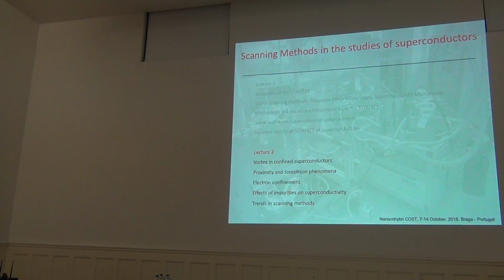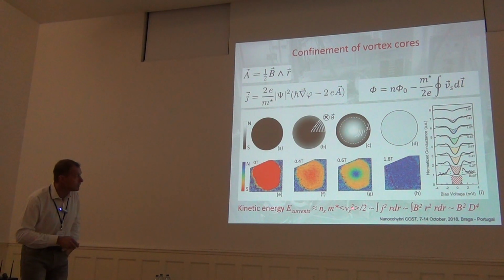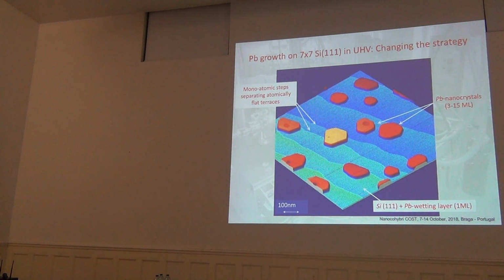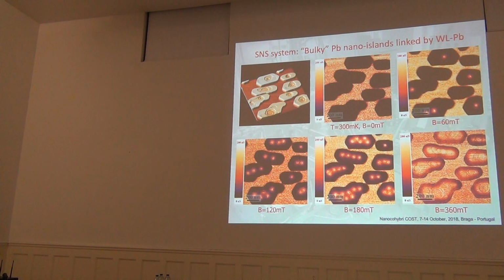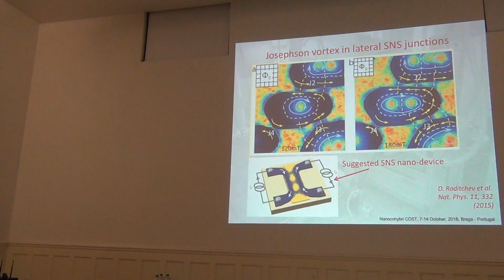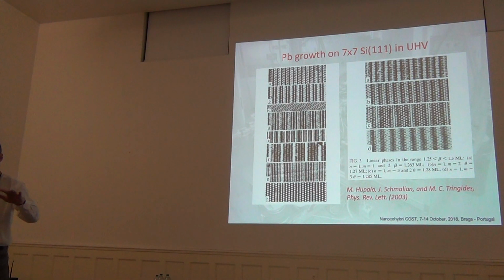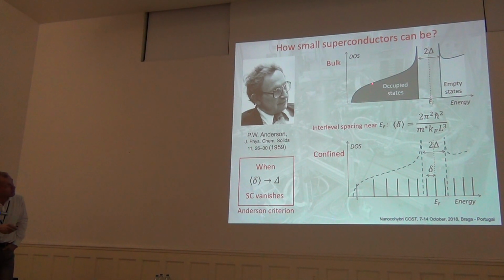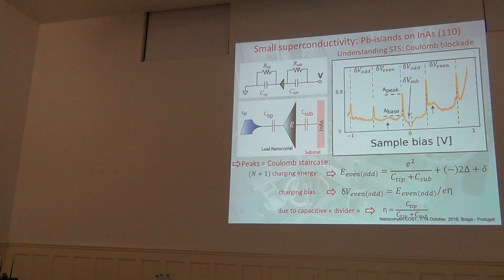Scanning Methods in the studies of superconductors - Dimitri Roditchev (Part 4)